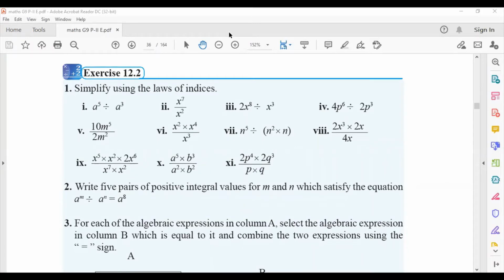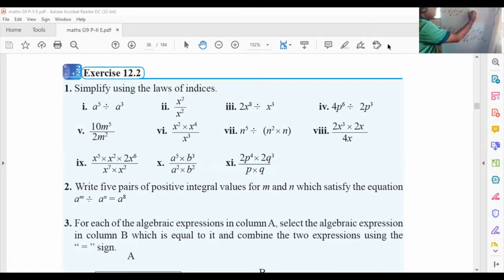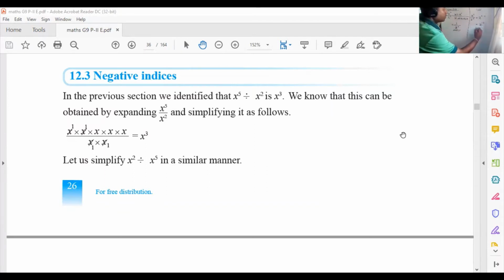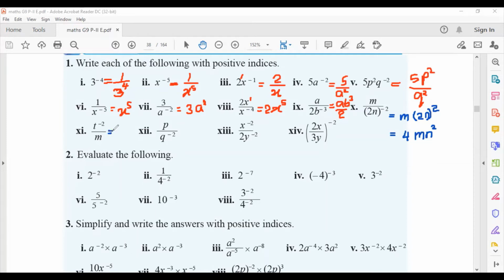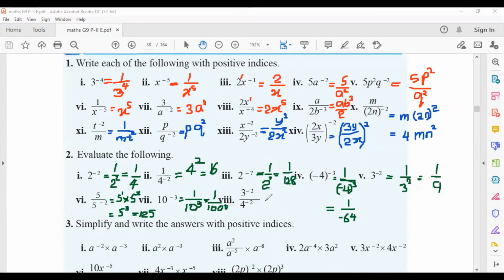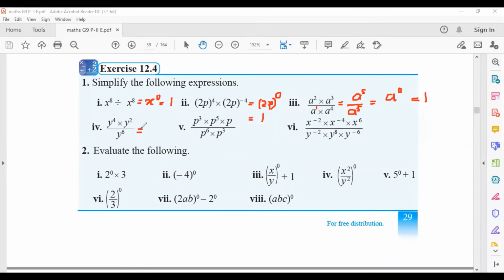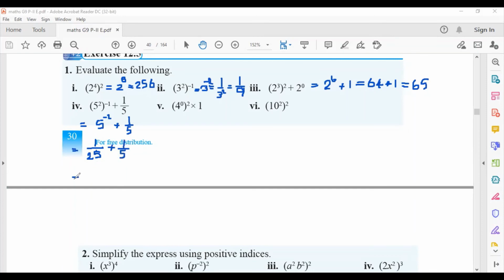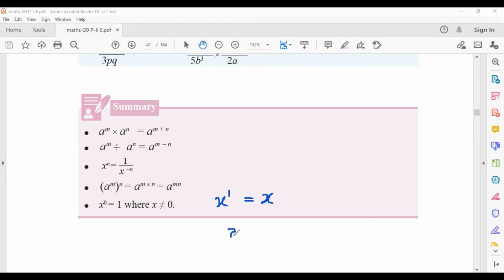Grade 9 Indices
This video is very useful for our students from grade 9 to grade 11 since it explains the basic.
Presented by Eng. Prasad Weerasuriya